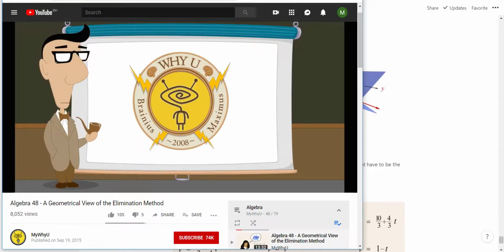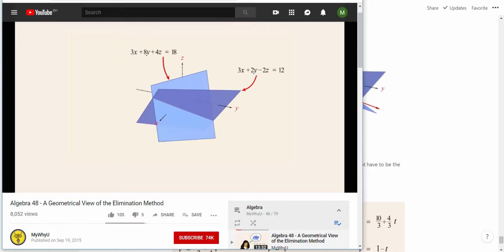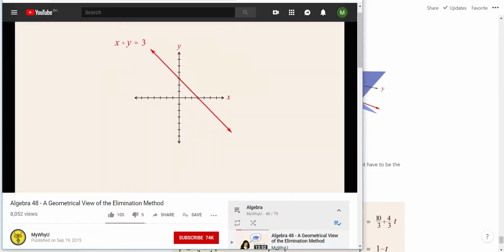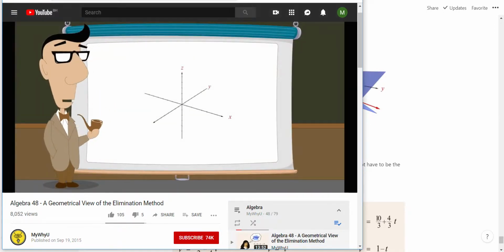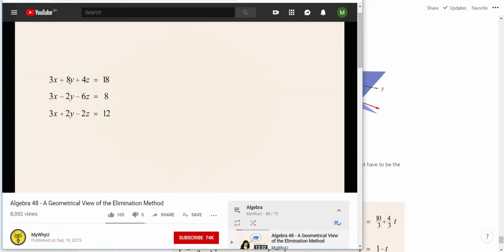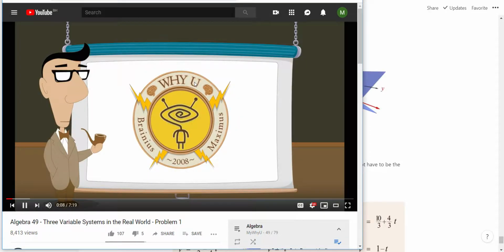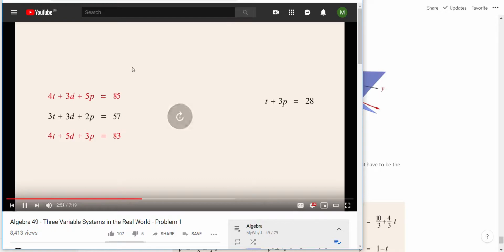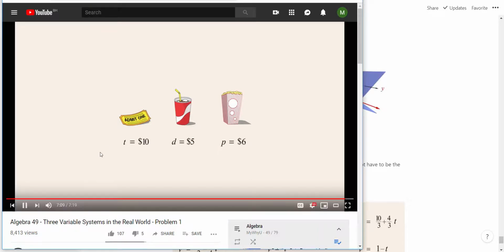39 More on Elimination Method